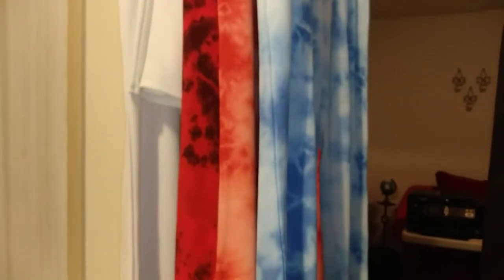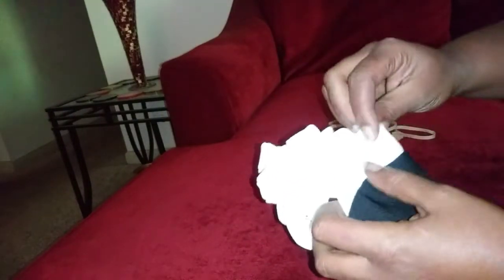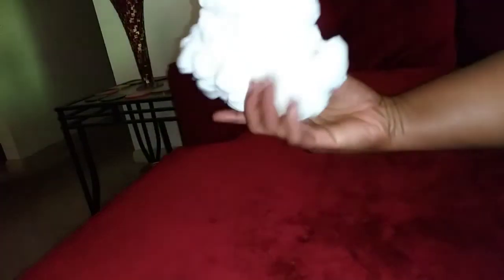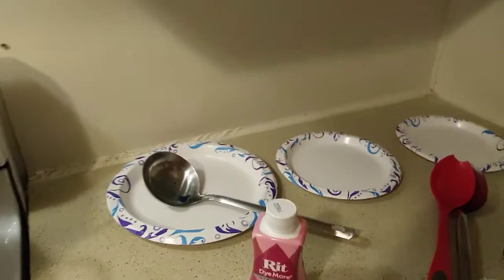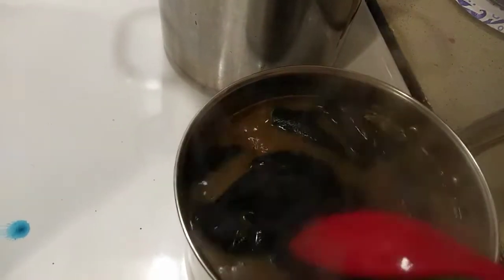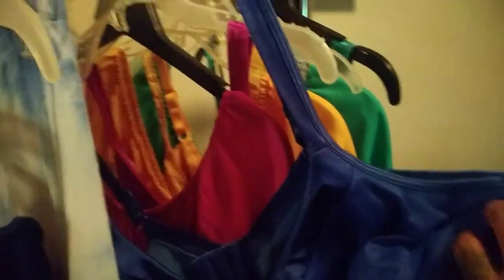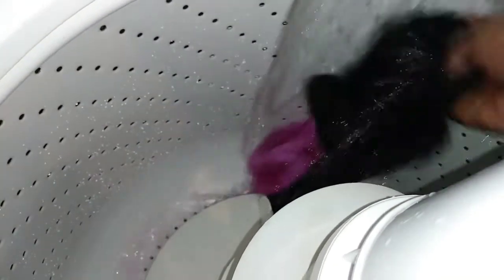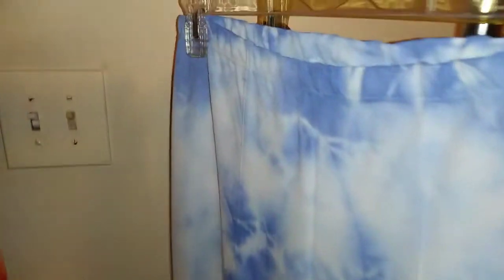The Best Rit Dyemore Tie Dye Video Period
Watch me create a beautiful personal tie dye collection using rit dyemore for synthetic fabrics.